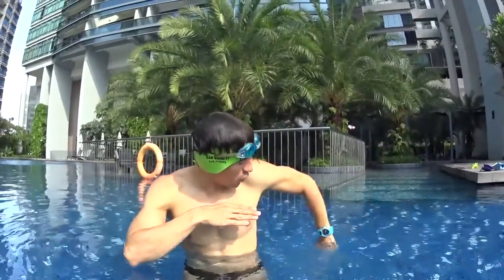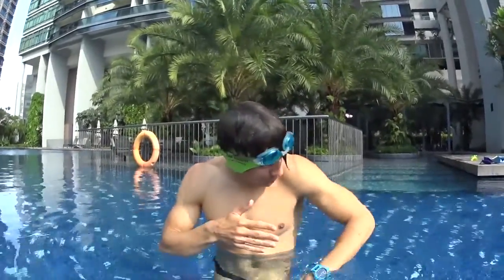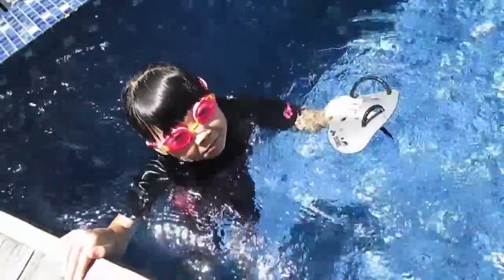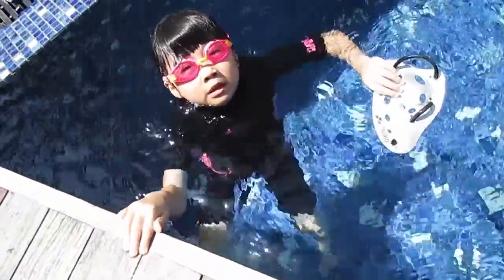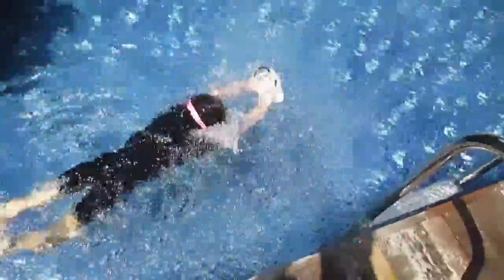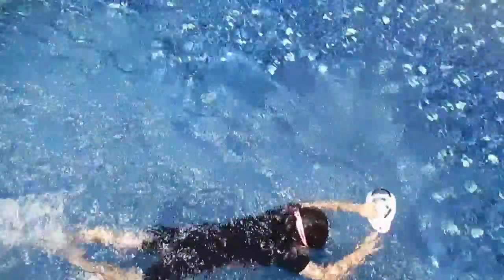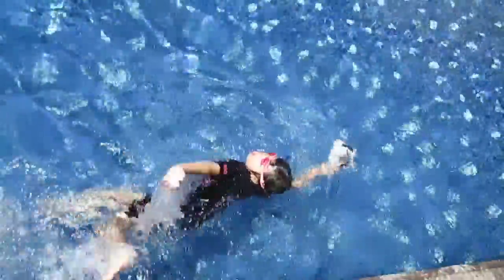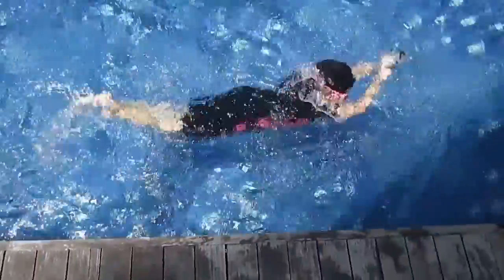L2 STEP2 S3 S